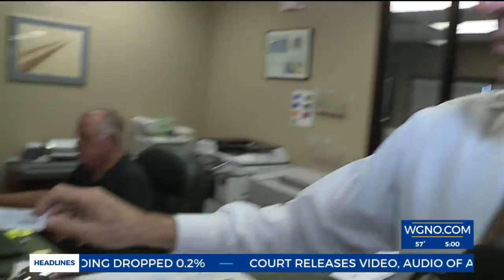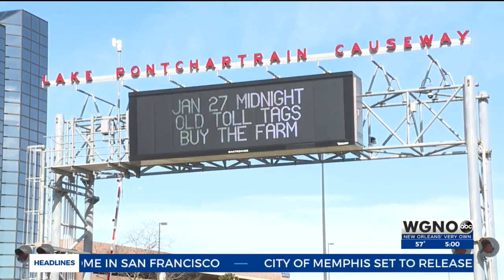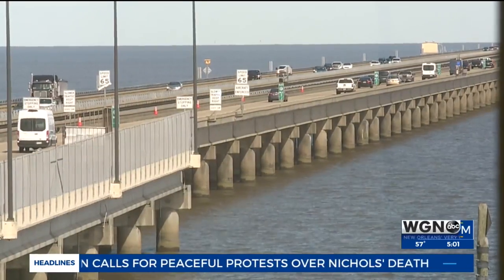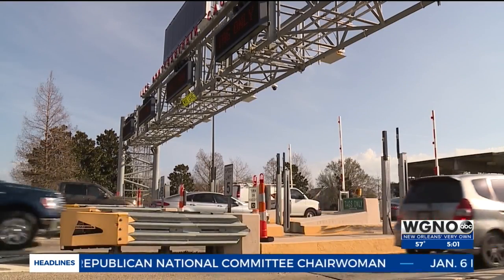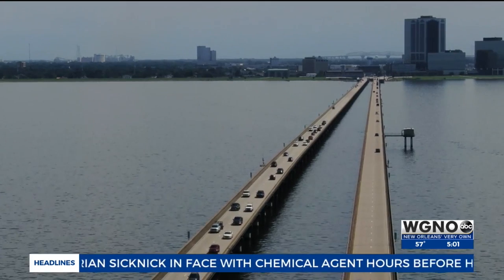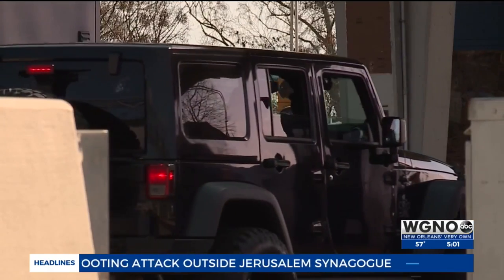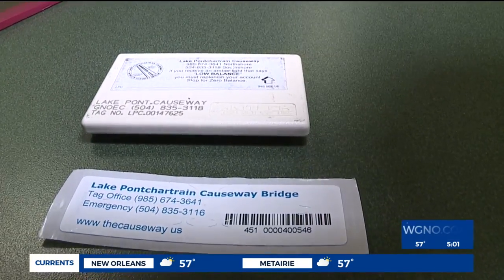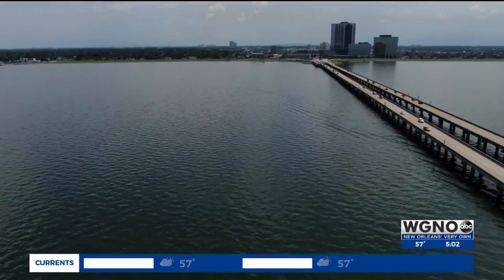Time to get your new toll tags to cross the Causeway bridge